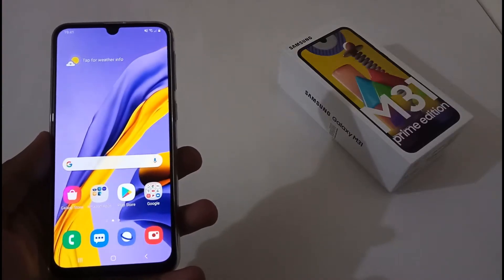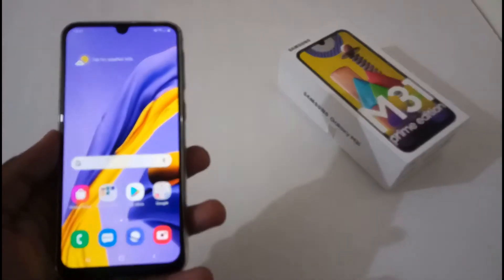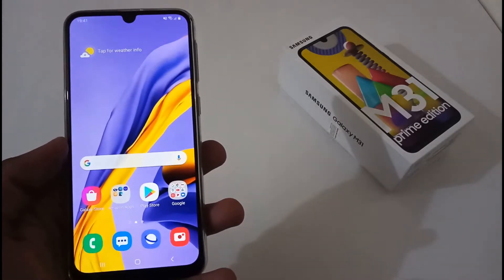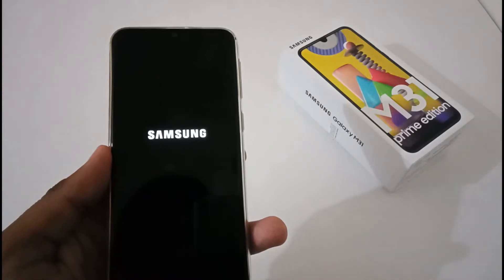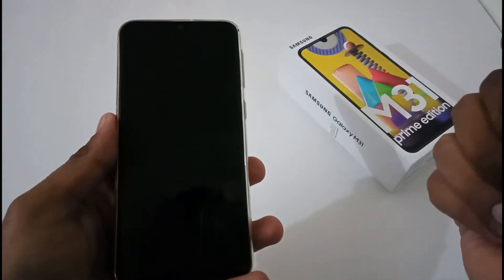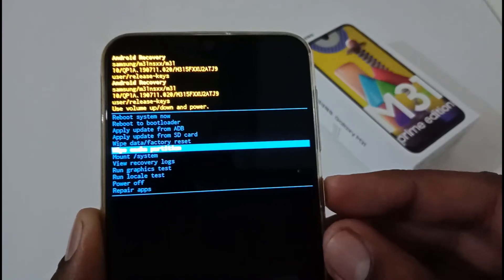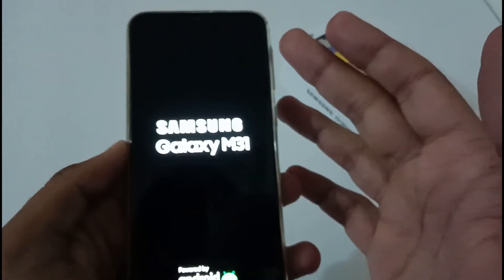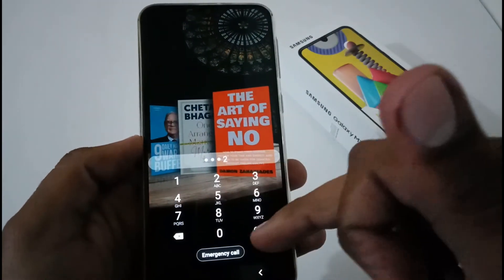Samsung M31 | Samsung M31 Prime | How to wipe Cache Partition | How to clear Cache Partition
Here is the video on Wipe/Clear Cache Partition in Samsung M31 or Samsung M31 Prime.

1. Samsung M31 | Samsung M31 Prime | How to fix Google Play Store related problems issues errors:

2. Samsung M31 | Samsung M31 Prime | How to enable Developer Options | How to enable Developer Mode:

3. Samsung M31 | Samsung M31 Prime | How to wipe Cache Partition | How to clear Cache Partition:

4. Samsung M31 | Samsung M31 Prime | How to fix Network Issues | How to fix Network Problems:

5. Samsung M31 | Samsung M31 Prime | How to Reset Phone without Data Loss | Reset Settings:

6. Samsung M31 | Samsung M31 Prime | How to do Factory Reset | How to do Factory Data Reset:

7. Samsung M31 | Samsung M31 Prime | How to do Hard Reset | How to do Reset | Hard Reset:

Title: Samsung M31 | Samsung M31 Prime | How to wipe Cache Partition | How to clear Cache Partition.

Tags: samsung m31 samsung m31 prime how to wipe cache partition how to clear cache partition 24by7everything

samsung
m31
prime
m31 prime
samsung m31
samsung m31 prime

how to wipe cache partition
how to wipe cache partition in samsung m31
how to wipe cache partition in m31
how to wipe cache partition in samsung m31 prime
how to wipe cache partition in m31 prime
how to wipe cache partition on samsung m31
how to wipe cache partition on m31
how to wipe cache partition on samsung m31 prime
how to wipe cache partition on m31 prime
how to wipe cache partition for samsung m31
how to wipe cache partition for m31
how to wipe cache partition for samsung m31 prime
how to wipe cache partition for m31 prime

how to clear cache partition
how to clear cache partition in samsung m31
how to clear cache partition in m31
how to clear cache partition in samsung m31 prime
how to clear cache partition in m31 prime
how to clear cache partition on samsung m31
how to clear cache partition on m31
how to clear cache partition on samsung m31 prime
how to clear cache partition for samsung m31
how to clear cache partition for samsung m31 prime

Thanks !!!
24by7everything Team